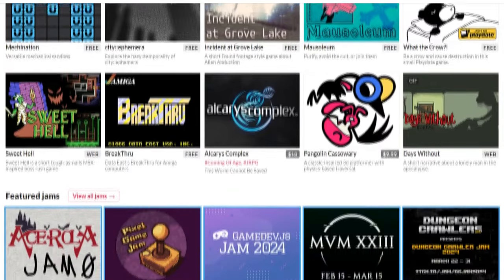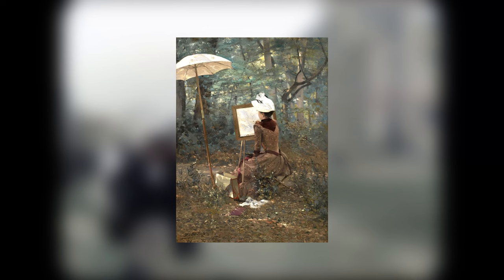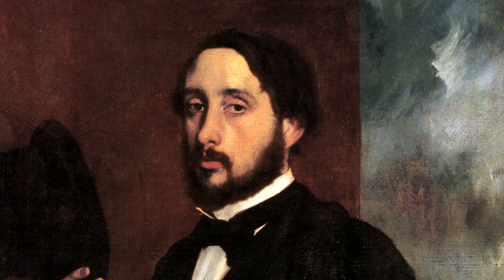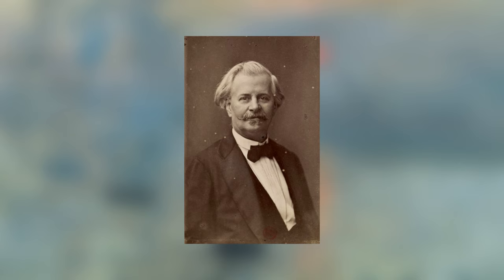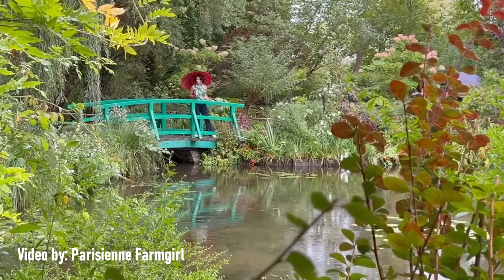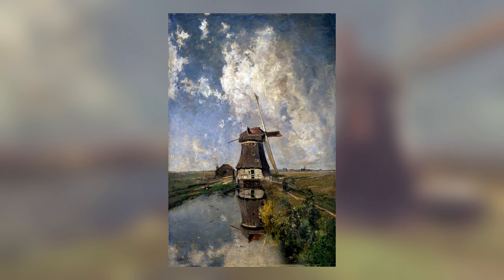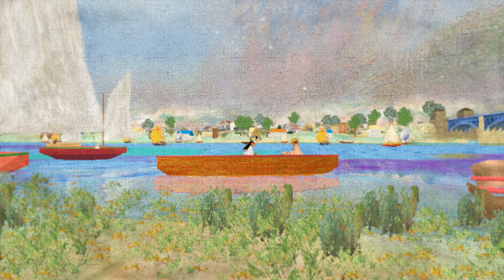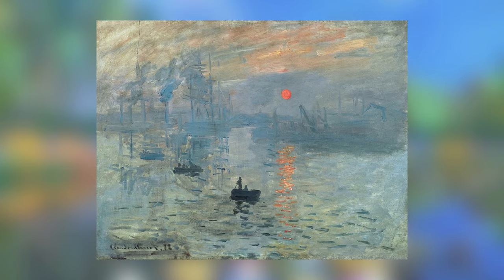Impressionism - A Route To Beauty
Time stamps:
00:00 - Introduction
00:58 - Impressionism
05:32 - Claude Monet
08:58 - Paul Gabriël
11:43 - Pierre-Auguste Renoir
14:30 - Conclusion
15:07 - Stinquiny